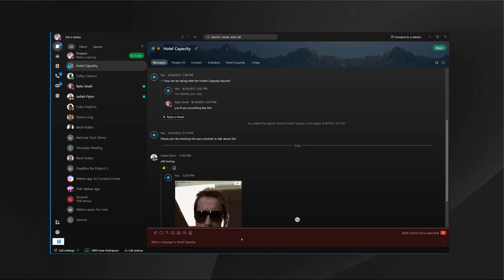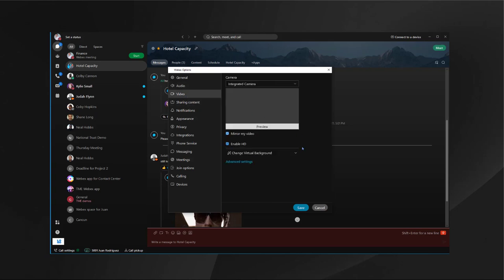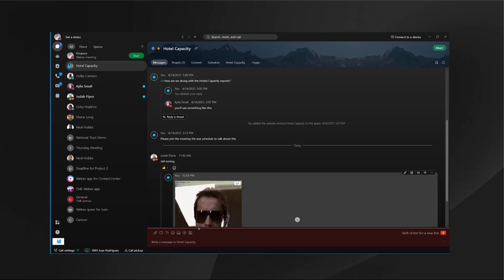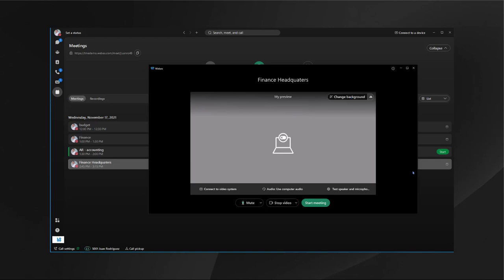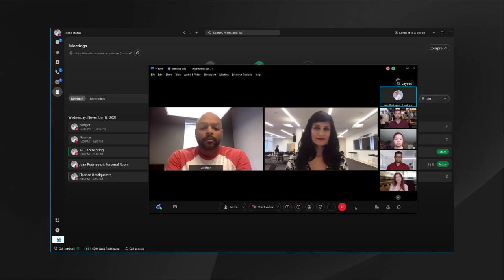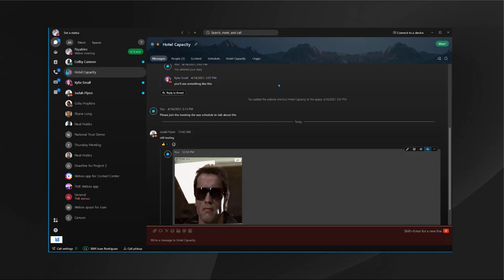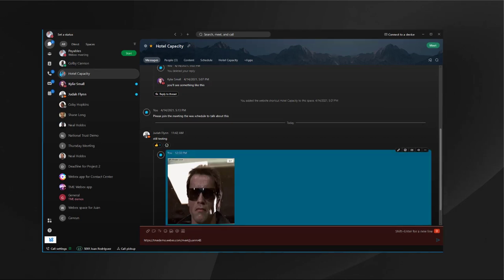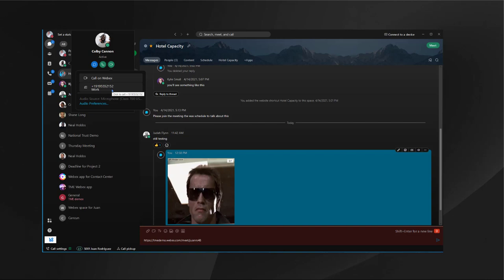Webex app - User Overview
Walk you Through how to use the Webex app in an overview level